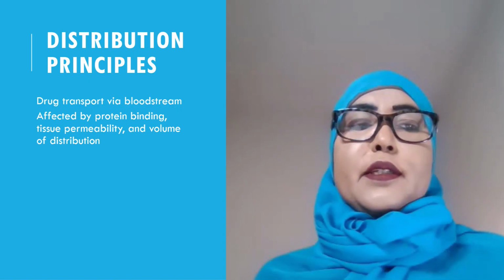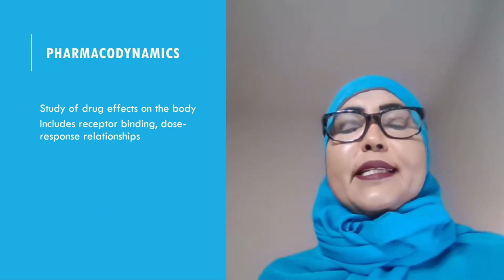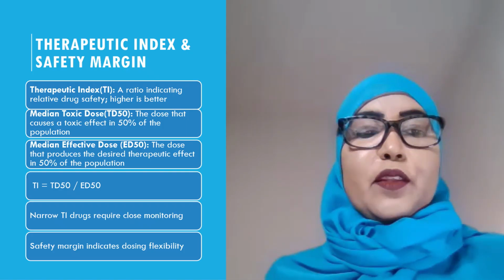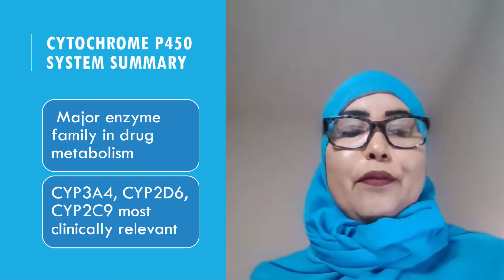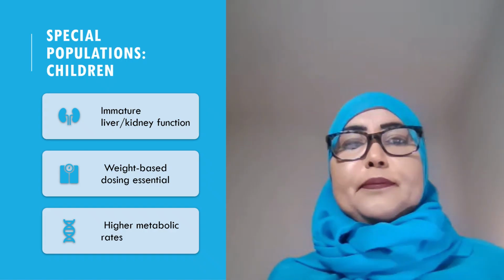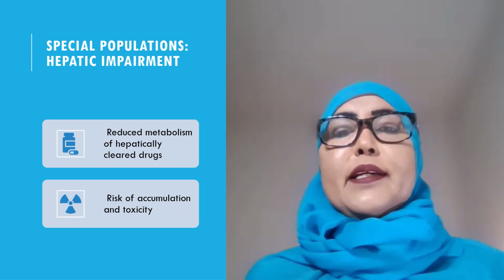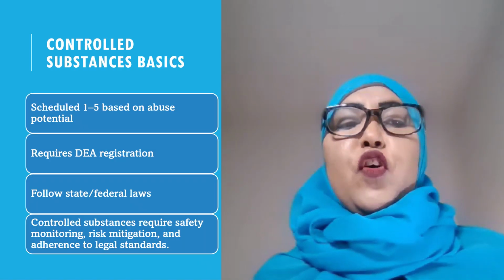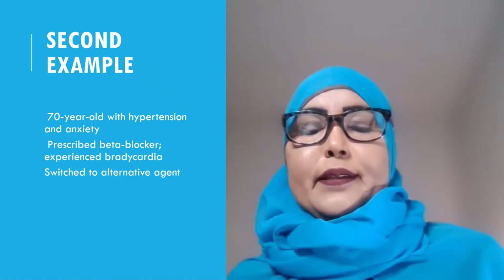How to pass Psychopharmacology. SSRIs, SSNRIs &Therapies Psychiatric Mental Health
Psychopharmacology focuses on using psychotropic medications to treat psychiatric disorders. Psychiatric–mental health nurse practitioners (PMHNPs) need a deep understanding of prescribing, including the pharmacokinetics and pharmacodynamics of drugs, as well as the client's motivation for taking them.